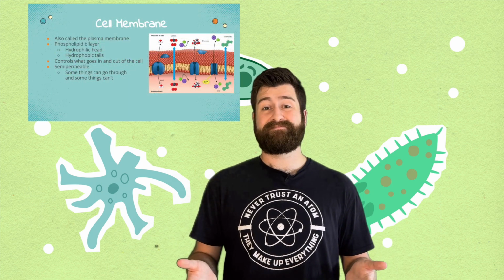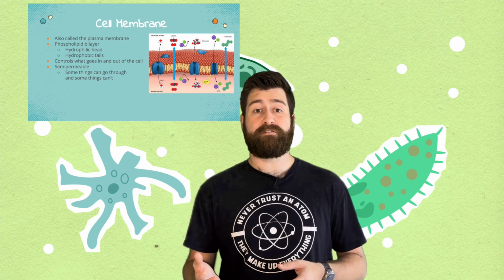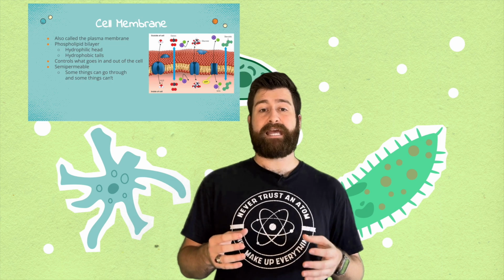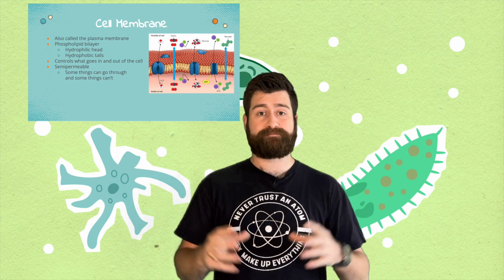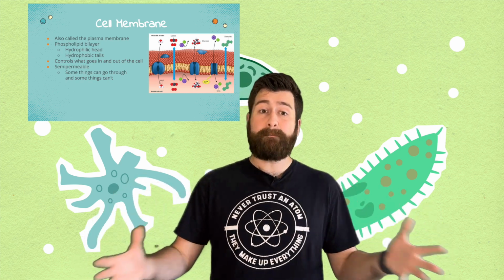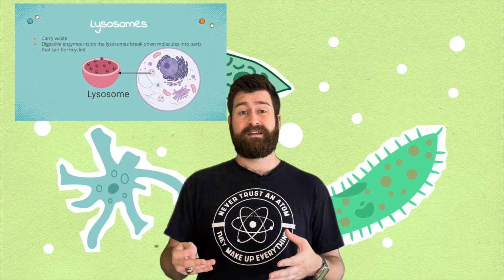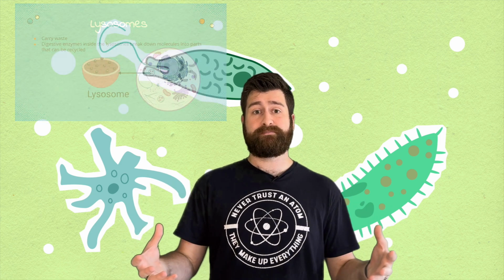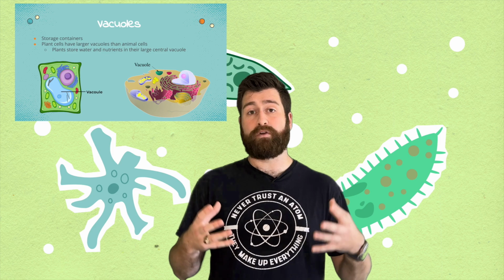Cell Biology Review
This video is a brief review of Cell Biology.